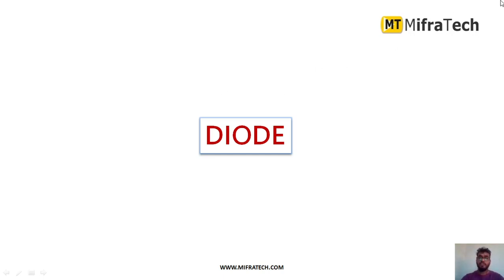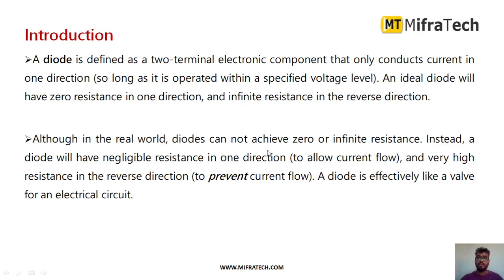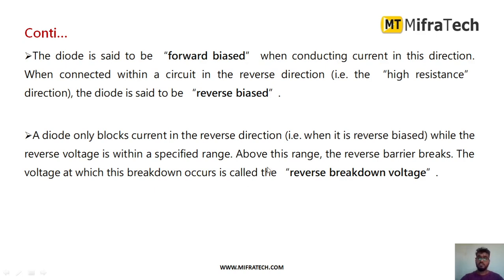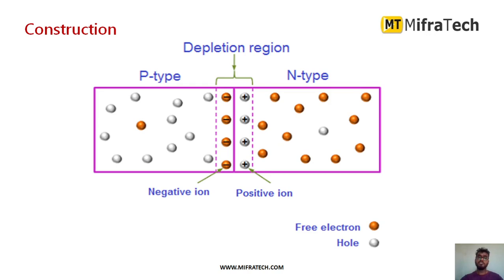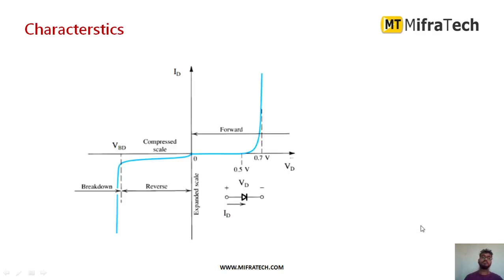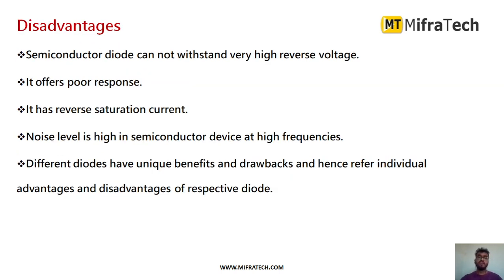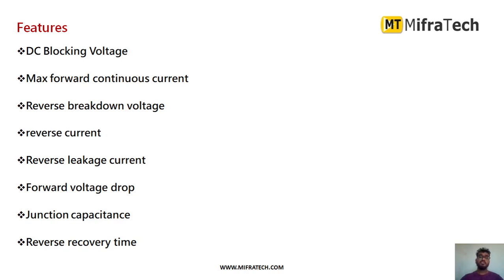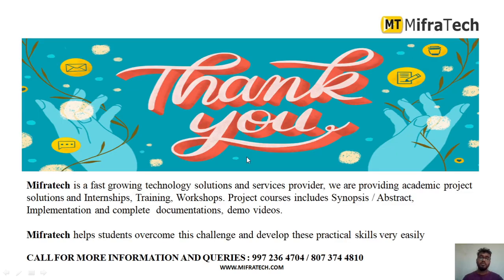Diode - Mifratech#bestengineeringprojects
Diode :- A diode is defined as a two-terminal electronic component that only conducts current in one direction (so long as it is operated within a specified voltage level). An ideal diode will have zero resistance in one direction, and infinite resistance in the reverse direction. It functions as rectifier in order to convert alternating current into direct current. It is used to suppress voltage spikes. Moreover it is used to protect electronic circuits.

PROJECTS:
► Institution Scope

MISSION:
1. To offer top quality support that merge creativeness with value costs, while developing an effective relationship with our customers.
2. To regularly endeavor to fulfill or surpass our client needs and objectives of price, support, and selection.
3. To this end, we will execute regular opinions of the market to improve the customer business.
VISION:
1. We have a perspective to become a most significant and a powerful company to play a crucial part in business development.
2. We are dedicated to fulfill and go beyond our customer objectives by providing top quality solutions always.
3. To be the most passionately known organization in all our business sector while attempting to offer our customers with the best possible support.